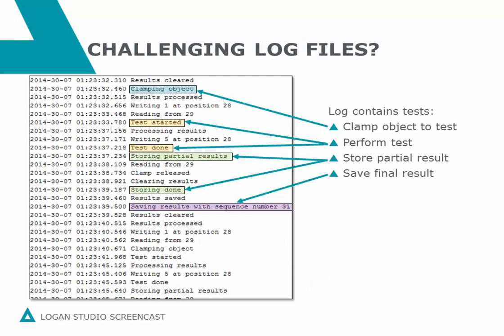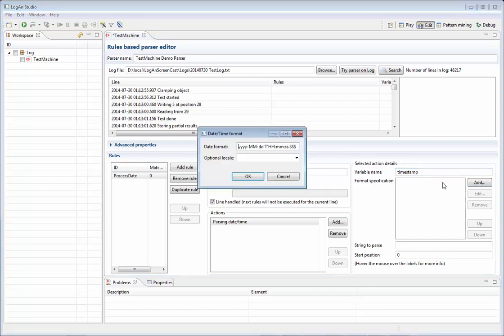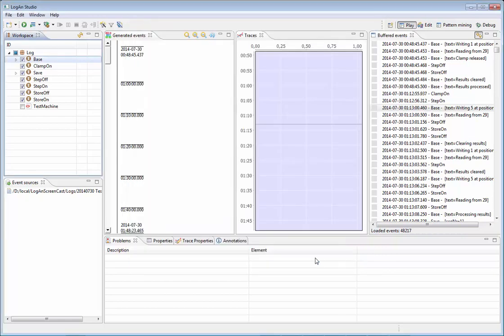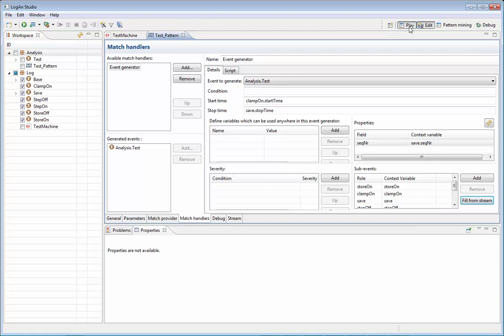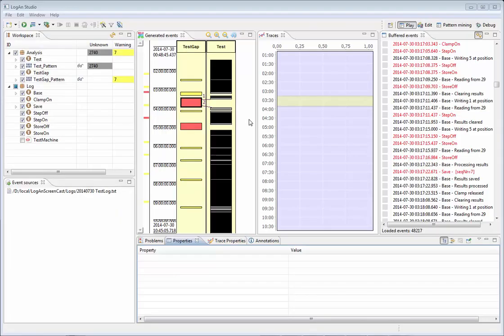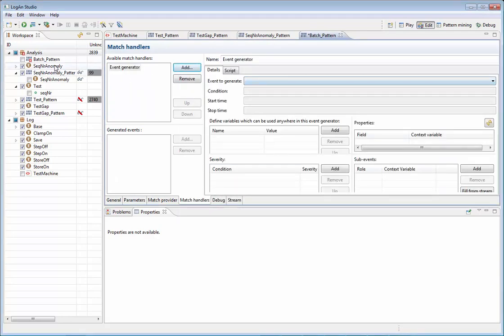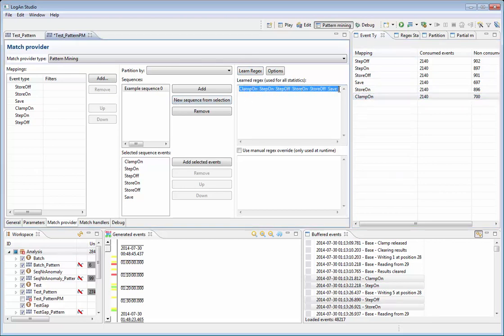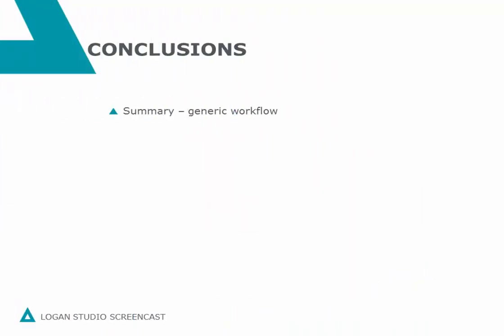LogAn – Advanced Log Analysis (full)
Today’s machines often produce log files: theoretically useful, but often too complex for efficient exploitation.
This screencast introduces the typical challenges of such machine log files and explains step by step how FMTC’s Advanced Log Analysis tool LogAn Studio can help you to get the most out of your logs.